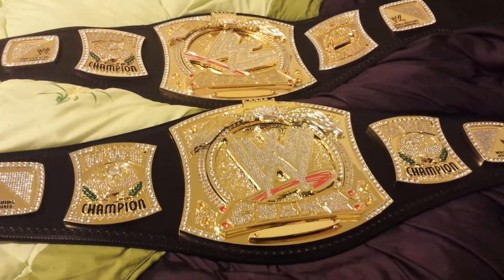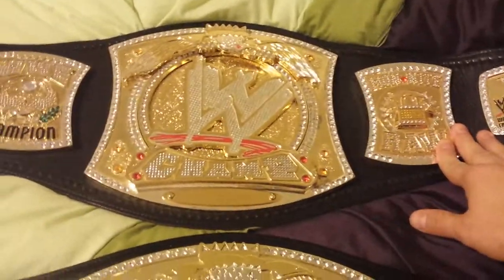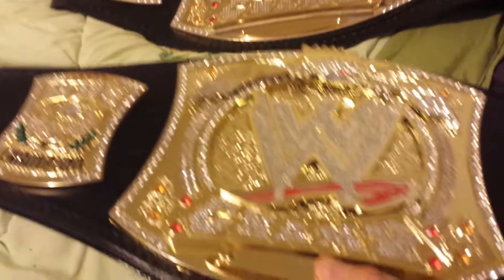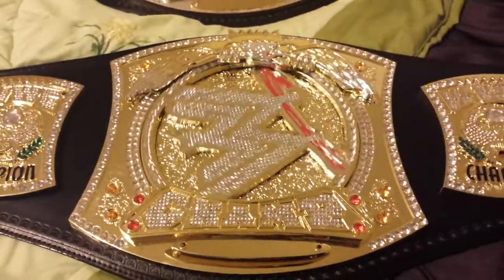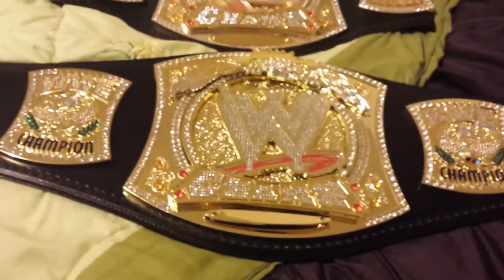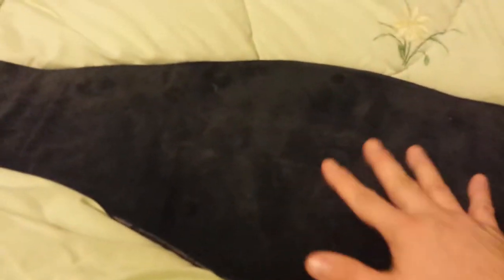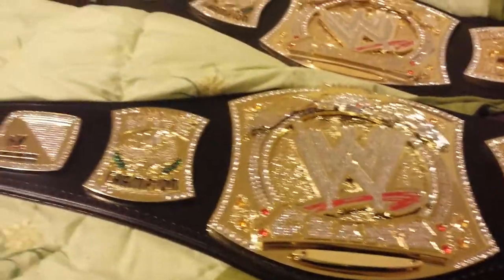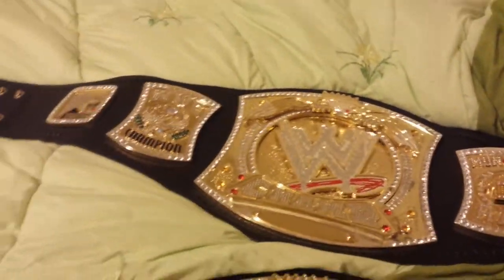Compare Commemorative & Releathered Version 1 WWE Championship Adult Spinner Replica Belts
Purchase Any Version Of The Spinner Belt From Ebay

Purchase The Version 2 Belt With The Stock Strap From WWE Shop

Comparison between the Commemorative WWE championship and the Version 1 Adult Replica Releathered Belt. Also, changing the nameplate of the Commemorative Title.  This is the belt made famous by John Cena, CM Punk, Edge, Randy Orton, Triple H, Jeff Hardy, The Miz, Rey Mysterio, Batista, Sheamus, Alberto Del Rio, RVD Rob Van Dam and The Rock who retired this version of the Championship. The Rock would reveal The Big Logo WWE championship to replace this version.